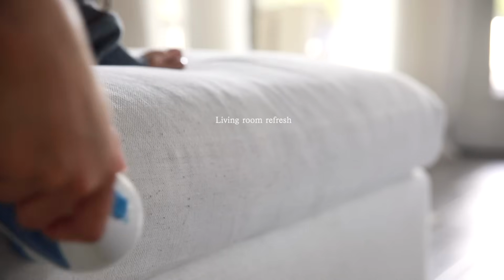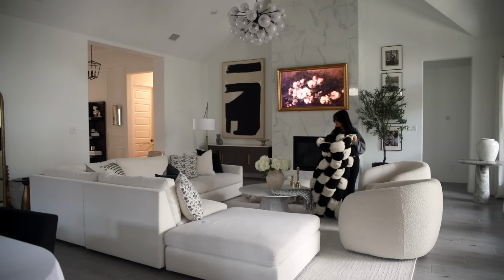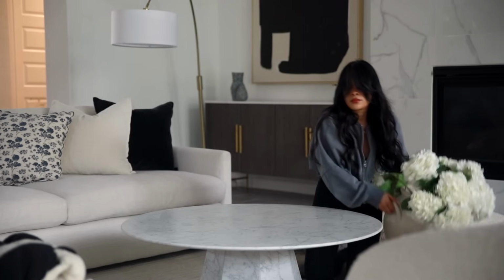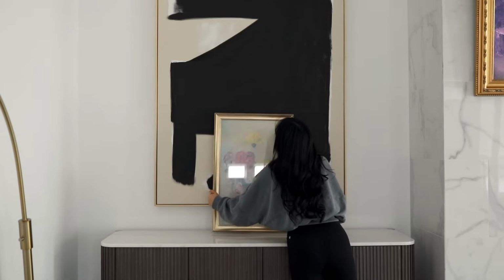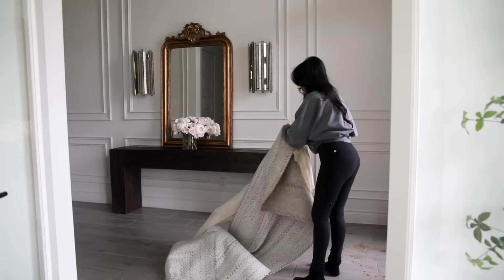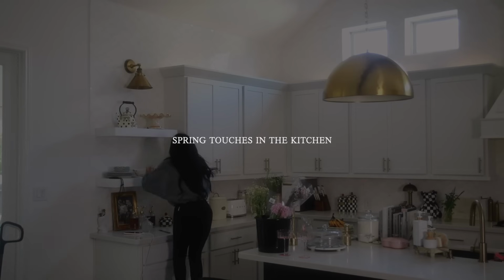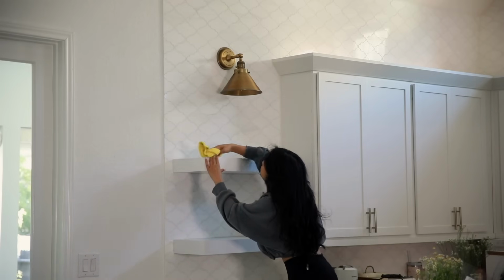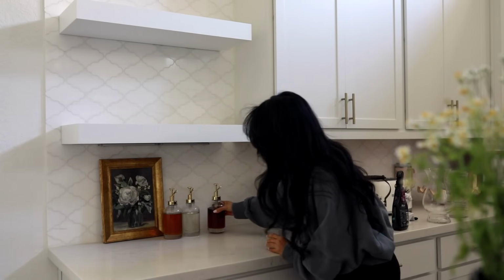Spring HOME REFRESH 🧹 🧽 🫧 & Bake with me! Pistachios Chocolate Banana Bread MissLizHeart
It’s so convenient to not have to switch between a mop and a vacuum when cleaning up big spills! I also love the no tangled design of this new model so I don’t have to spend time detangling my hair from the roller in between cleans.

Pistachio Banana  bread
Ingredients
✨100 g of melted butter
✨ 25g olive oil
✨ 4 small ripe bananas (about 250g)
✨30g cane sugar
✨ 85g light soft brown sugar
✨50g ground pistachios
✨120g chopped salted  pistachios
✨handful of chocolate chips for garnish

Preheat oven 330°F. In a bowl smash the bananas then add egg, vanilla, olive oil, melted butter, brown sugar and cane sugar. Mix well then in a separate bowl combine flour, cinnamon, baking powder, pistachios and mix well. Combine both mixtures then add to your baking bread pan then top with chocolate chips. Bake for 50-60 min.

Baking time for small air fryer over: bake at 330°F for 40-45 min. Rotate half way through.

I know everything is in grams intead of cups but trust me, get yourseld a little kitchen scale and start measuring like this, it's sooooo much easier!! This has given me the confidence to bake more and also has given me much better results :D.